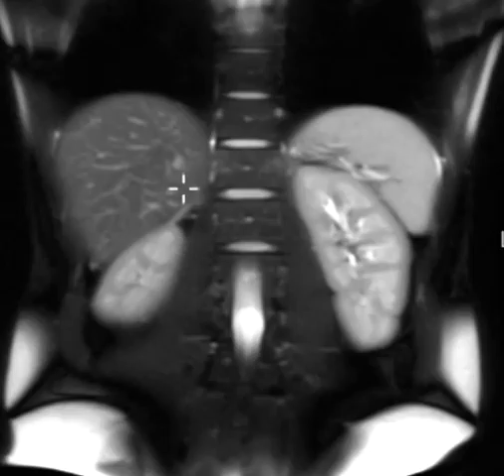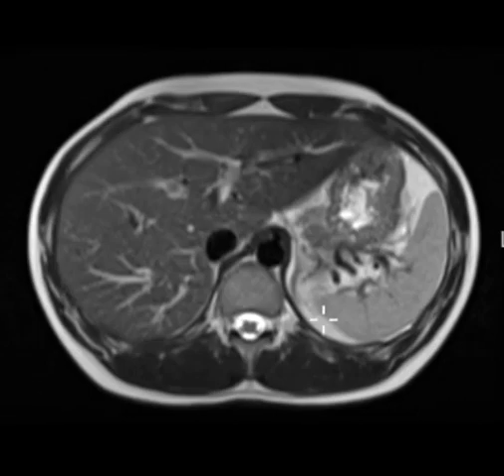What does the spleen look like on MRI?